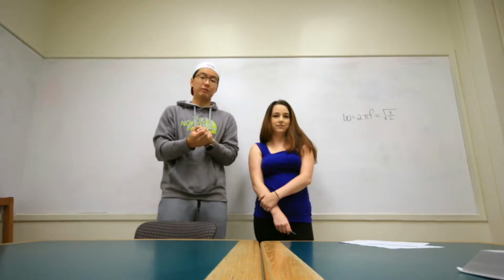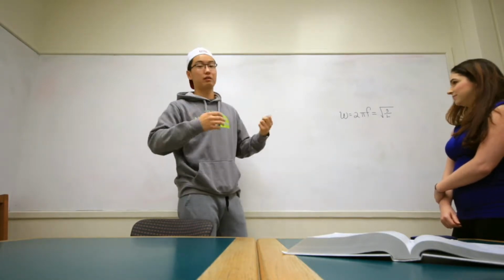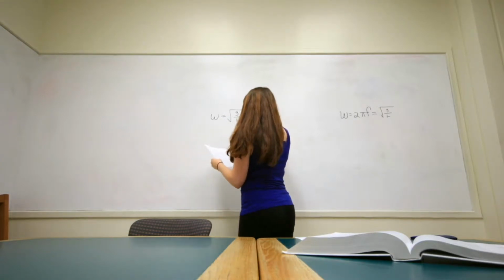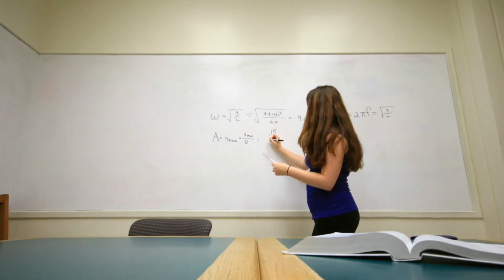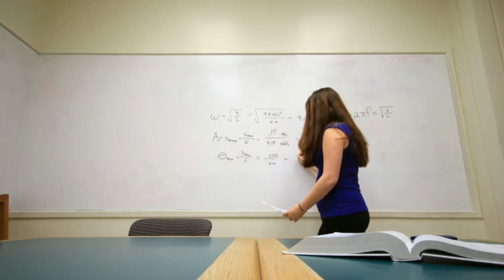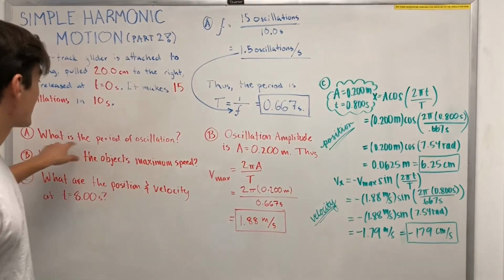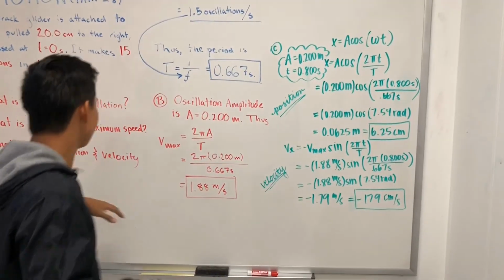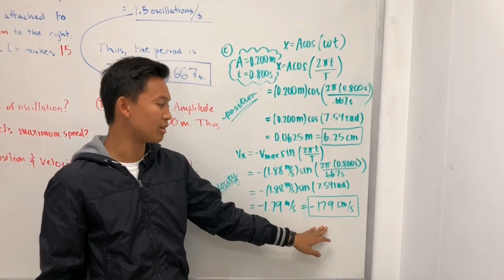Physics 195 Video Project | Group 85